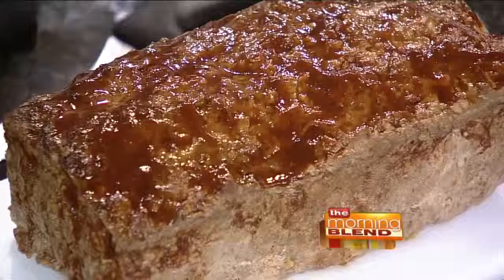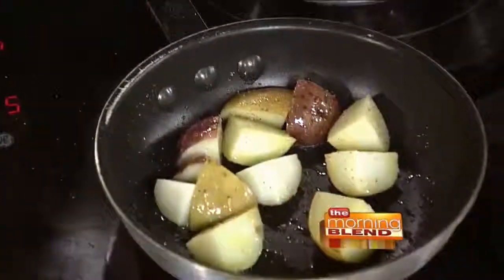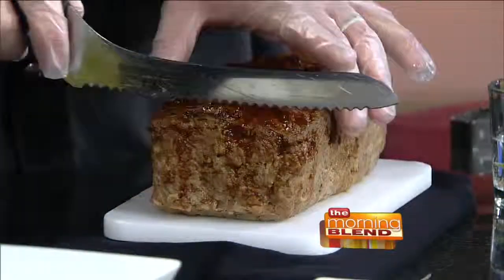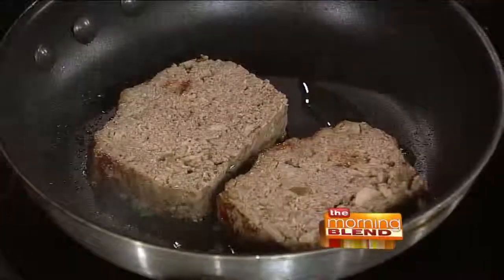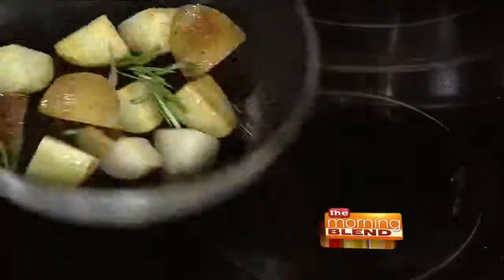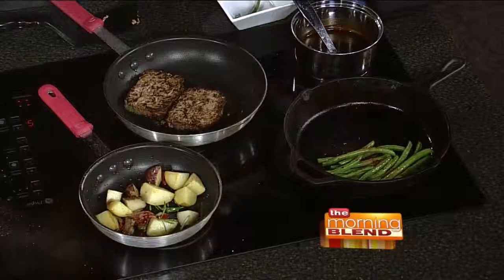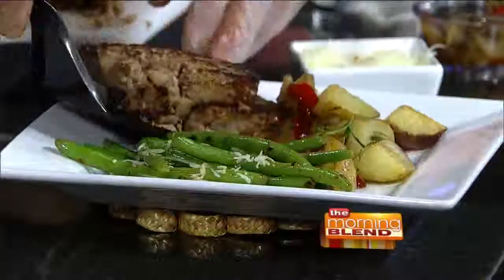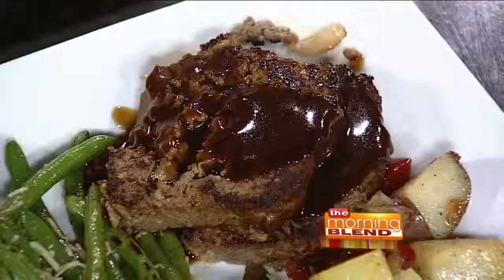A Twist on Meatloaf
Chef Mike Stigler is back with a recipe for Smoked Bison Meatloaf. This is a favorite at Thunder Bay. Slow smoked meatloaf made from ground American Bison, drizzled with a Dopplebock demi glaze, served with pan roasted potatoes, blackened green beans, and a roasted mushroom medley.This dish is available for both lunch and dinner.  Also don't forget that Thunder Bay has a beautiful outdoor dining area and there is still time to enjoy Al fresco dining in Wisconsin.